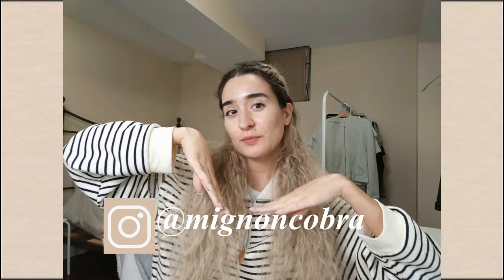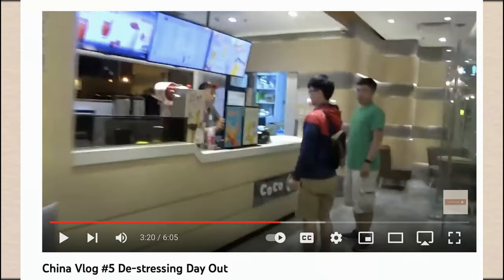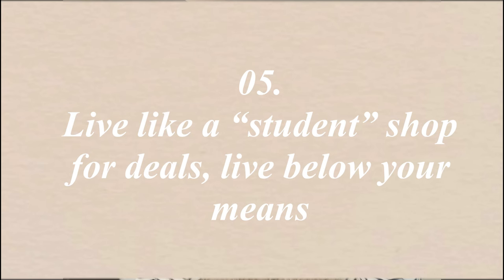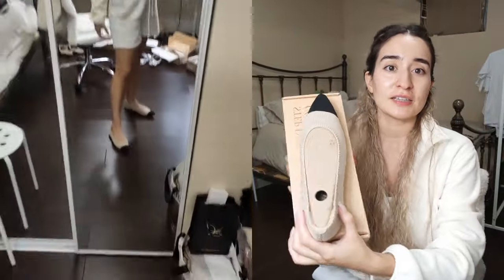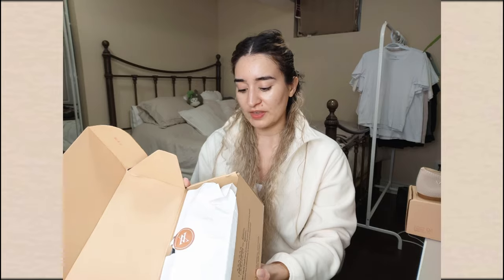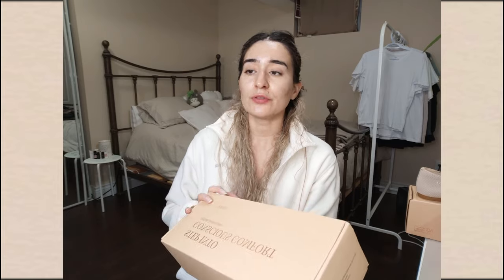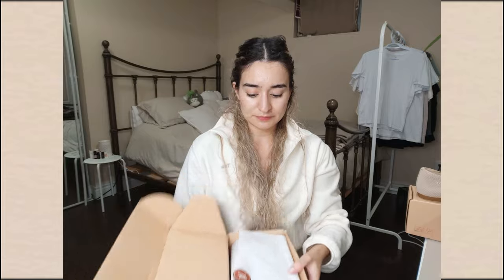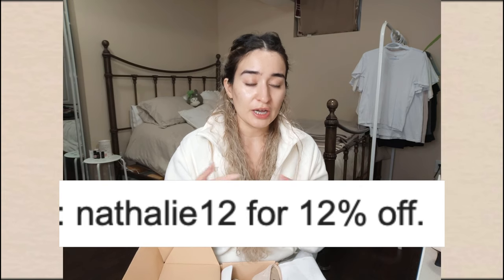How to do minimalism *RIGHT* as a student | Vivaia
Hey There My Handsome and Pretty Cobras!

Today’s video is "How to do minimalism *RIGHT* as a student | Vivaia gifted "
xoxo
Mignon Cobra

Thank you to Vivaia to partnering with me for today's video!
Product links:
Pointed Toe Kitten Heels
Type: Scarlett
Color: Cream ivory and black

Pointed-Toe Kitten Heels (Scarlett)
Color: Black

POINTED TOE BALLET FLATS
Color: Almond & Black

Furry Criss-Cross Strap Slippers (Hannah)
Color: Latte

Follow M&C Atelier on instagram

wordpress, IG, twitter, TikTok  @ mignoncobra

 My name is Mignon Cobra and I make minimalist videos. I used to be a shopalic and waste ALL my money on just buying more  things, because I wasn't living a fulfilling life. I was unhappy and broke.

Now I help my COBRA BABIES stop being so materialistic, buy less but buy better and have a healthier relationship with themselves and money. If that sounds good to you, come along for the ride!

 Let's get it, let's go!